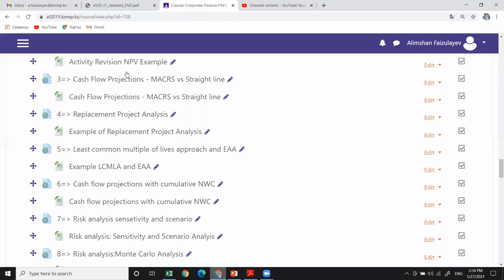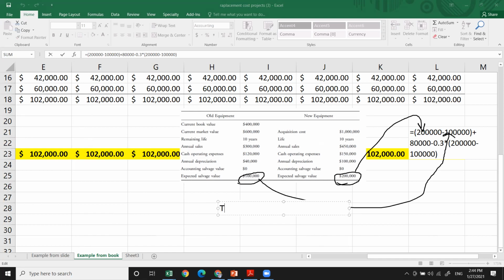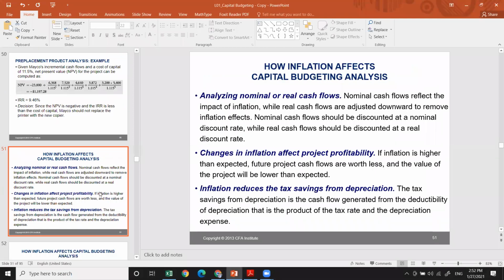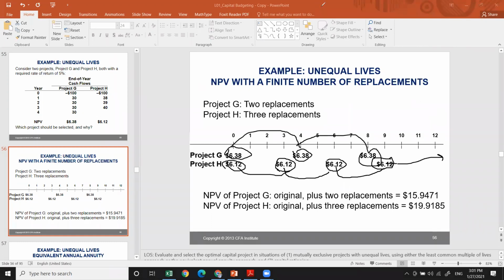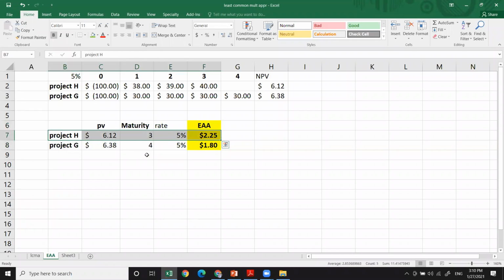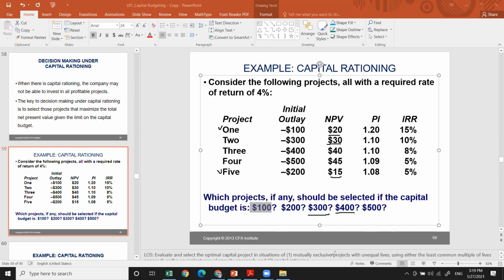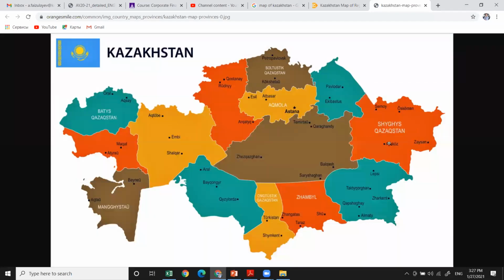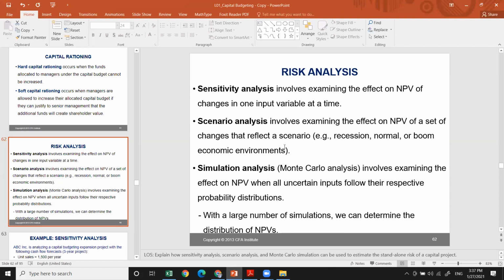Least common multiple of lives approach and Equivalent annual annuity (EAA) approach